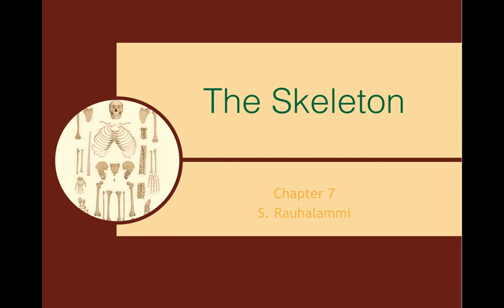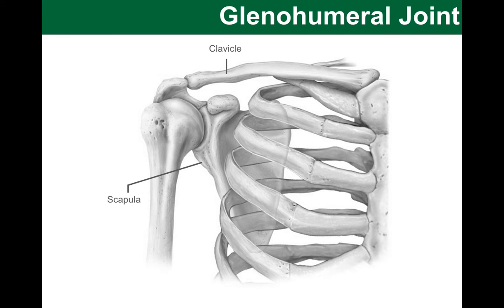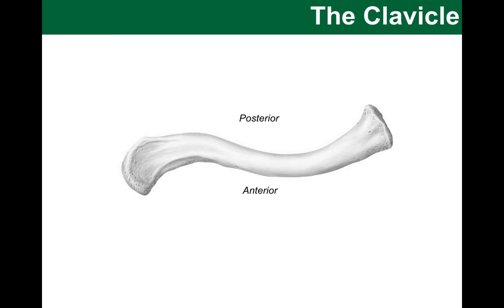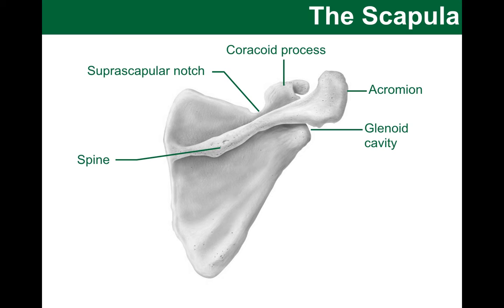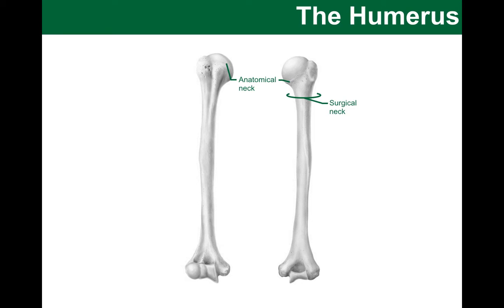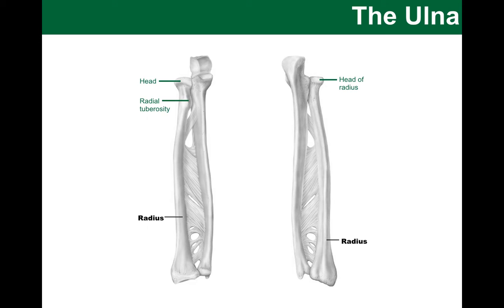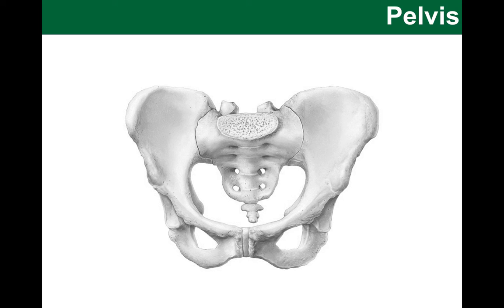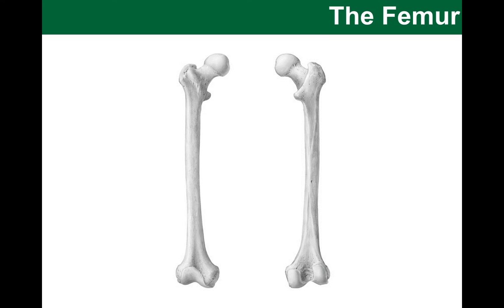BIO201 online / Chapter 7 (part C): Appendicular Skeleton - Shoulder + Upper Limb, Hip + Lower Limb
This is the final voice over video for Chapter 7. The bones of appendicular skeleton will be covered, including: the shoulder (pectoral girdle) and the upper limb, as well as the hip (pelvic girdle) and the lower limb. We will also take time to identify the major bony features of each bone that we look at.